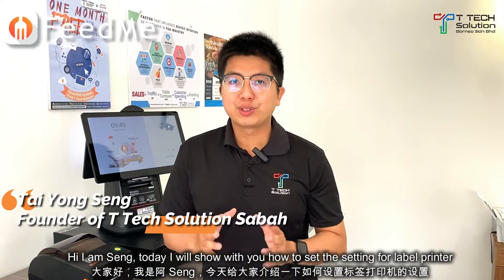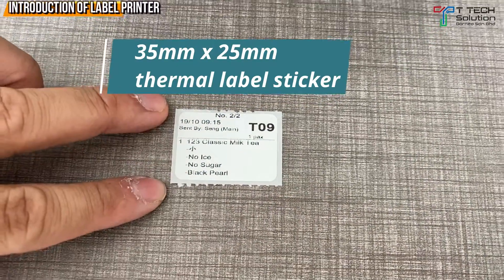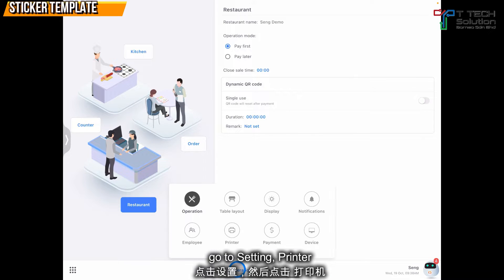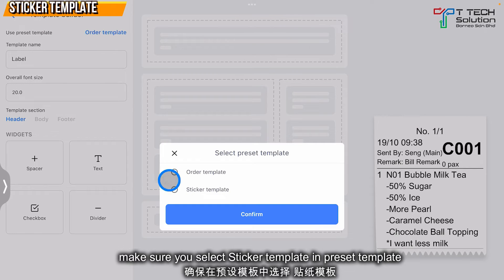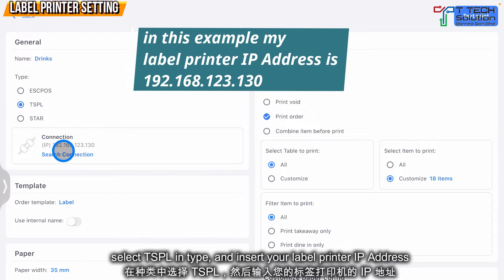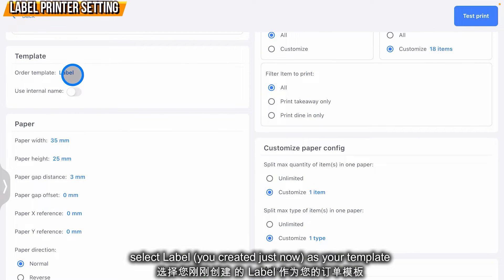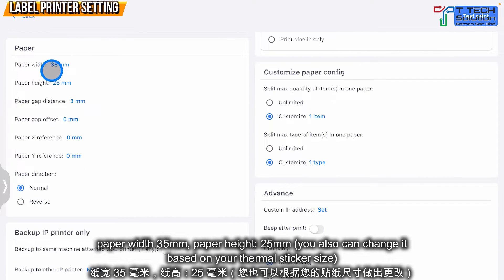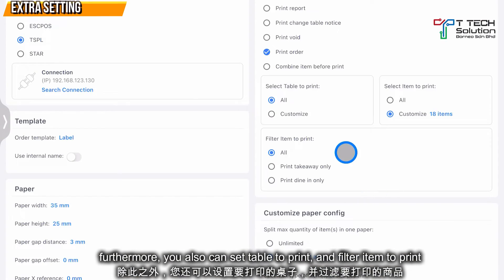Thermal Label Printer: Rongta RP410, Print Order【FeedMe Tutorial Video】T Tech Solution Sabah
Seng will share with you how to set thermal label printer (Rongta RP 410) to print order in FeedMe, Thank you.